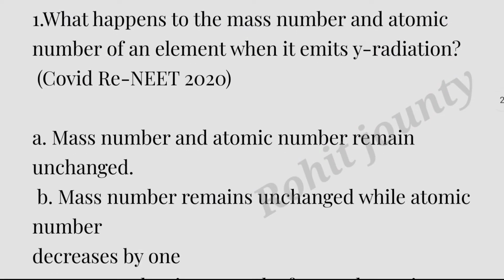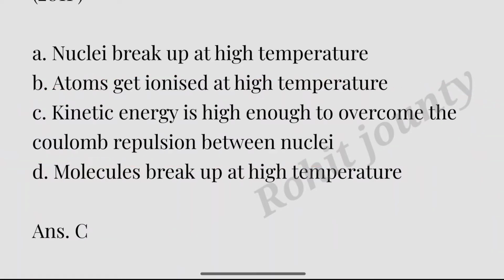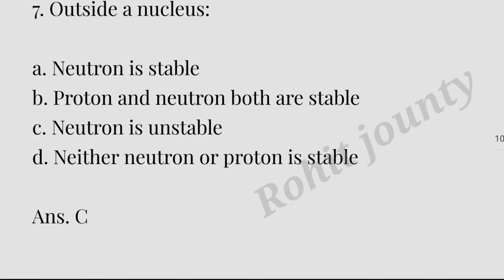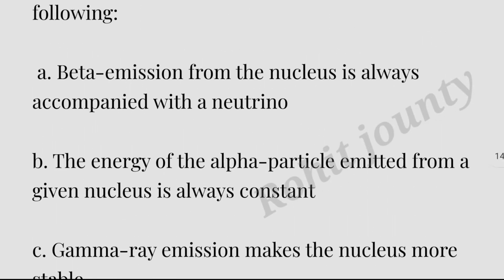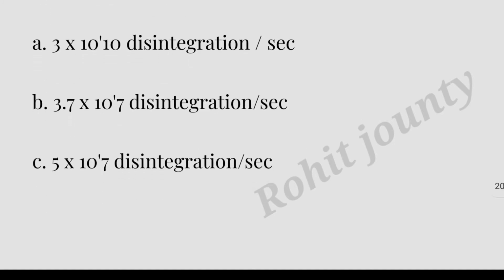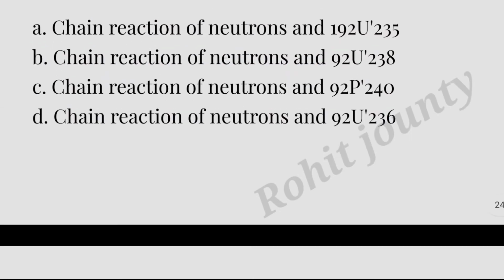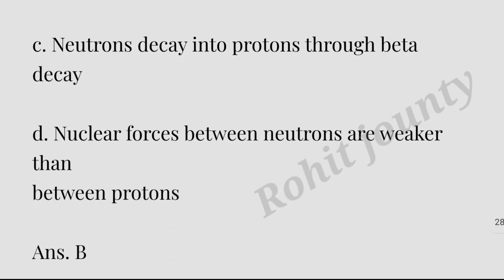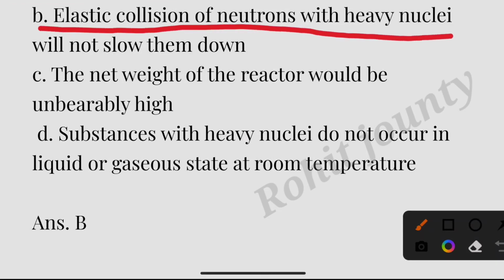Neet |Cuet | Paramedical | Bsc nursing and important previous years questions of Physics || part 3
# physics